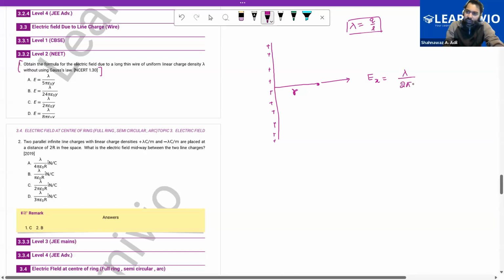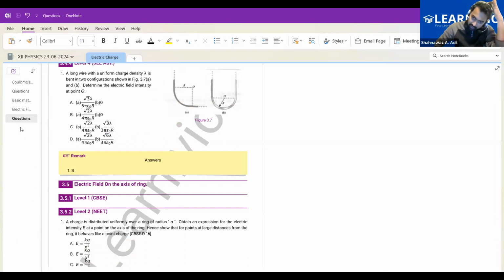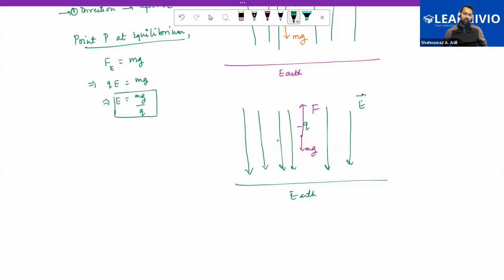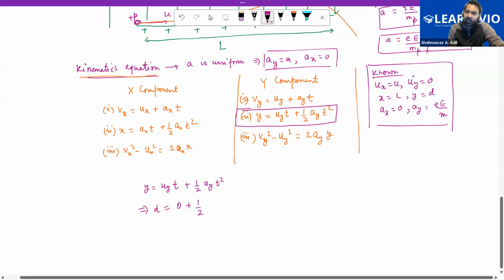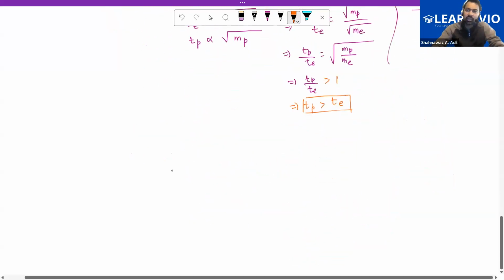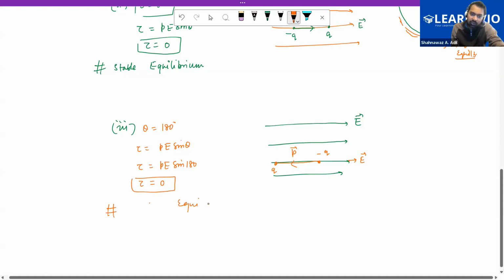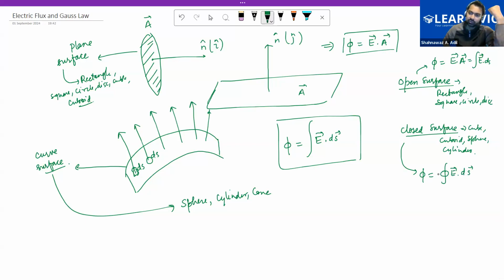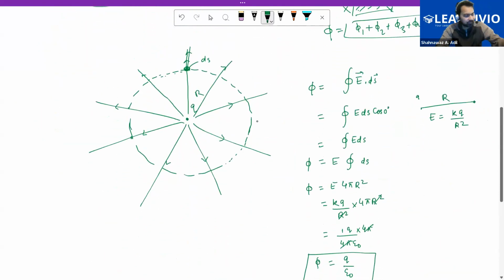Learnivio | Physics lect 12th CBSE P3 01-09-2024